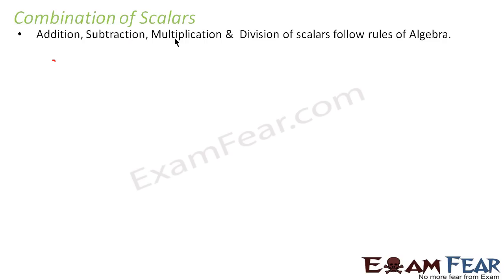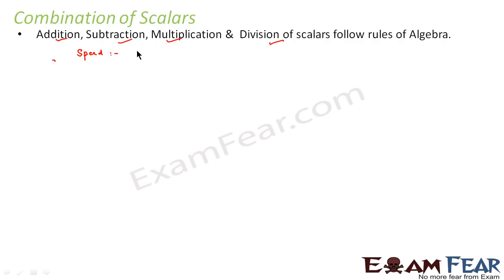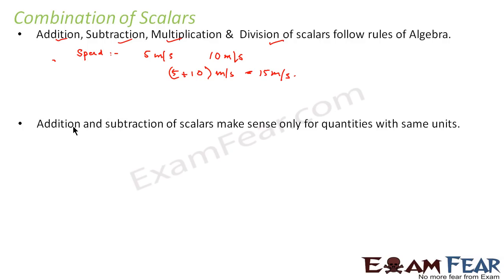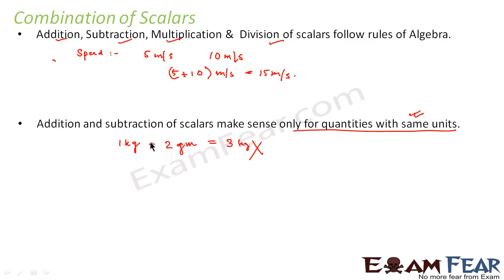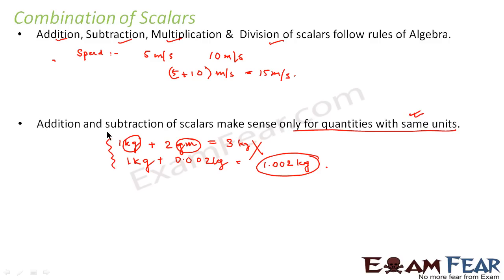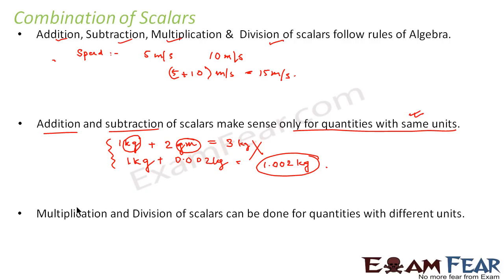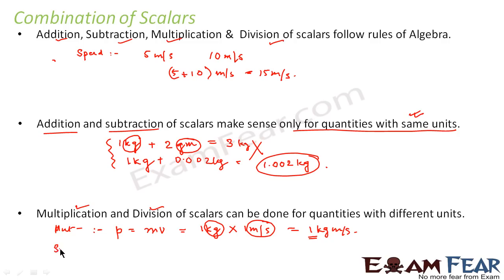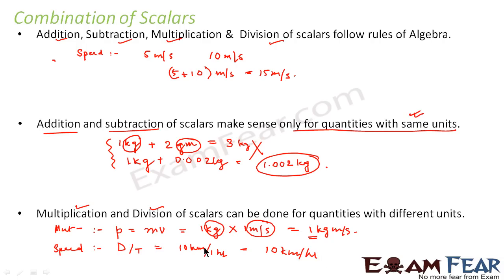Physics Motion in plane part 2 (Combination of Scalar) CBSE class 11